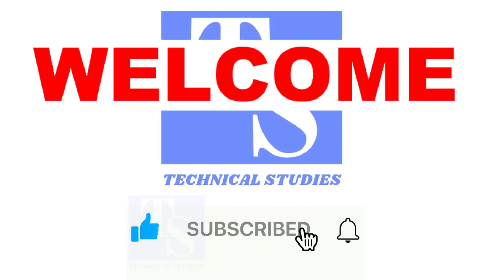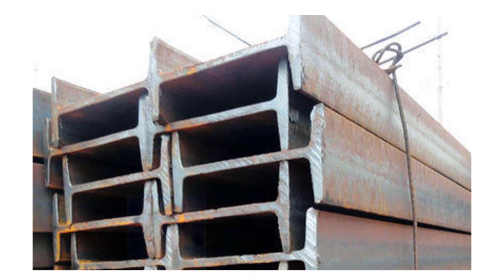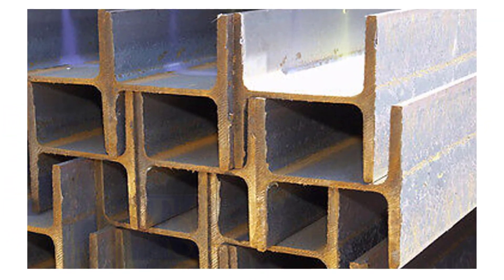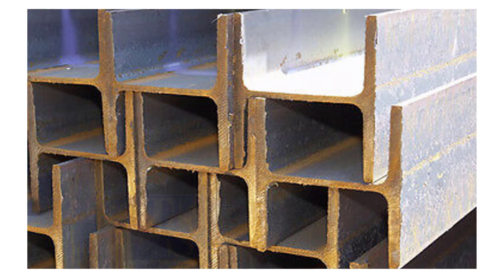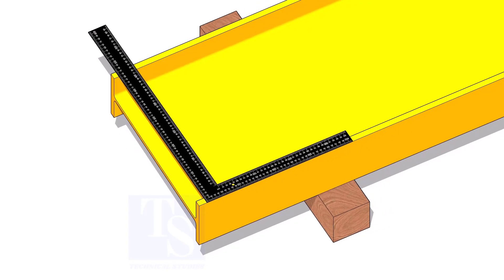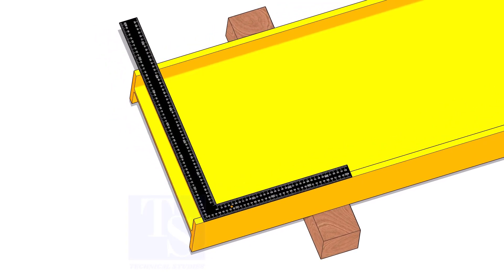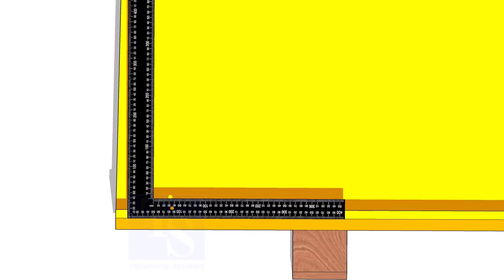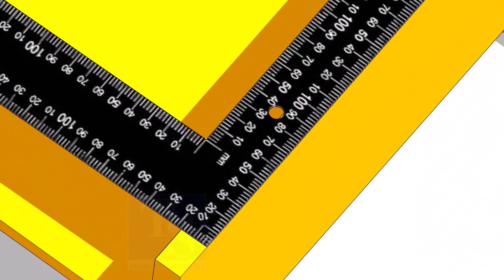Beam, Column- Squaring tutorial for fitters. structural fabrication tips and tricks.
How to square a Steel  Beam or a Steel Colum. @technicalstudies.
FOR PDF FILES
1 Elbow Radius Chart